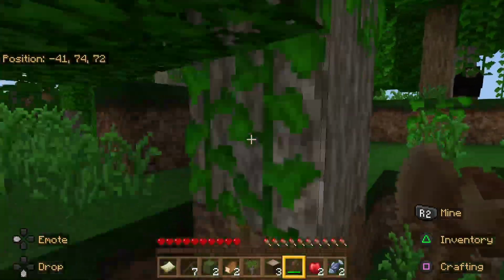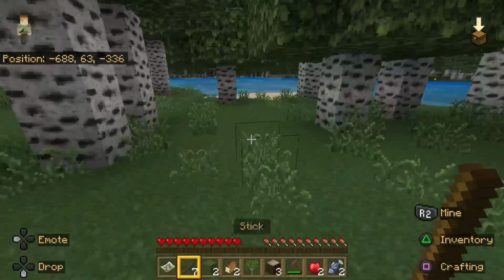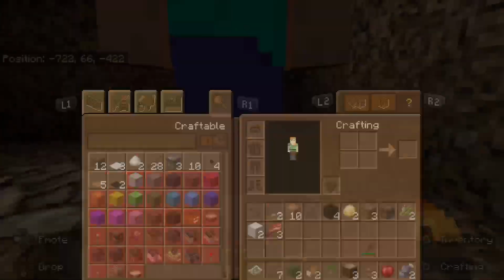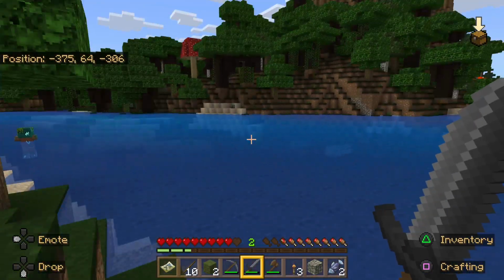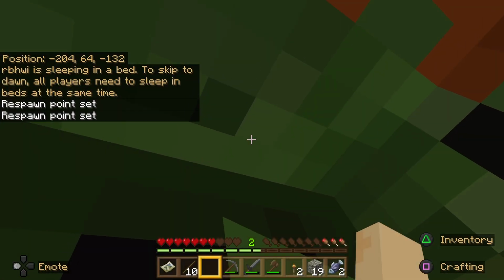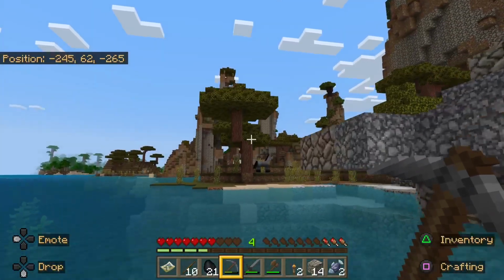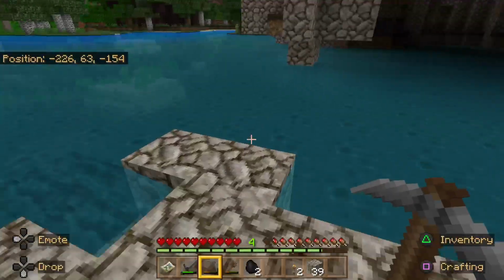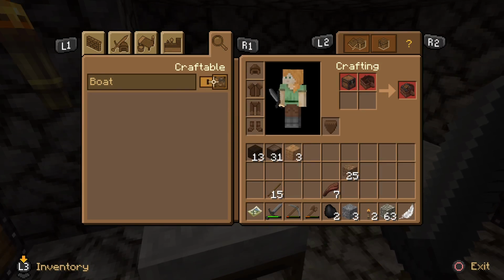Unchill Minecraft Vibes 8/27/23